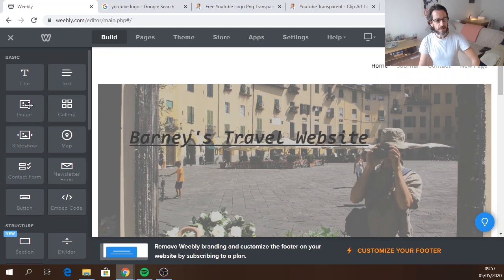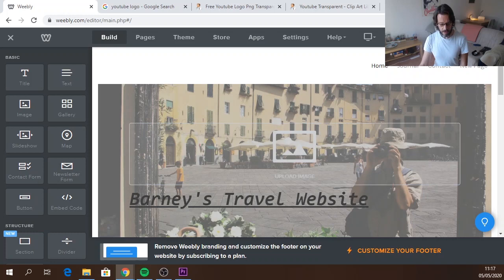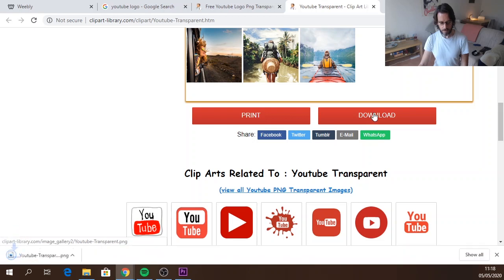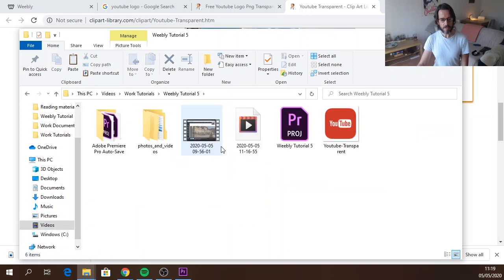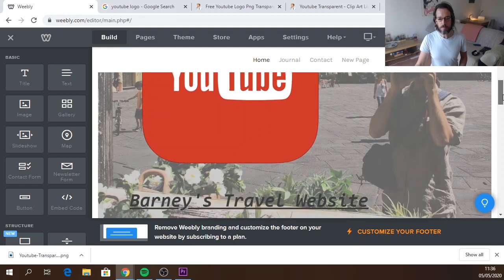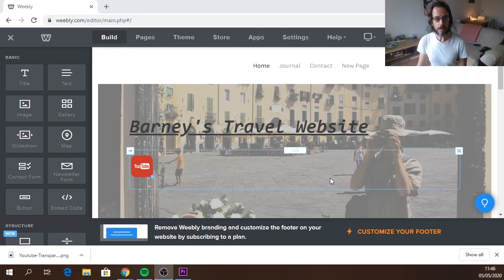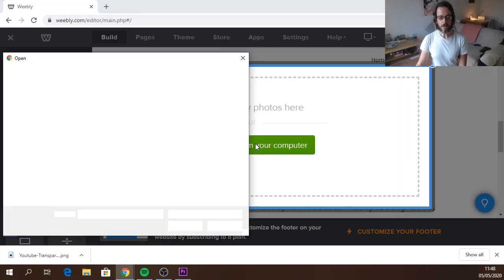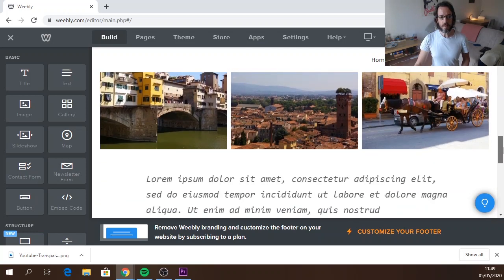Weebly.Com. Creating a Logo and Image Gallery. Tutorial 5.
A quick walk through on how to create a Logo using a transparency and also how to add a picture gallery by uploading multiple images.